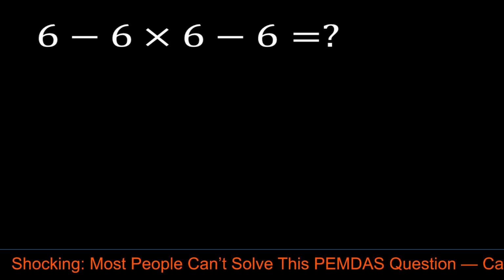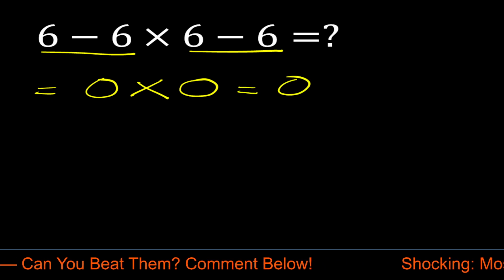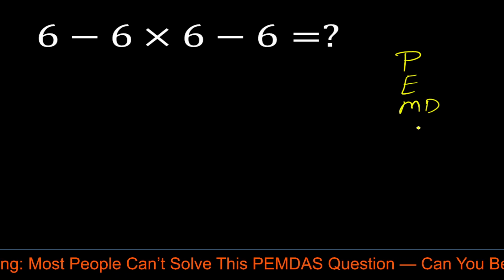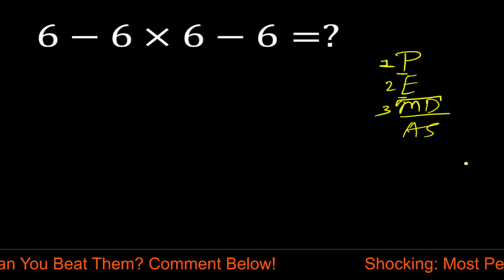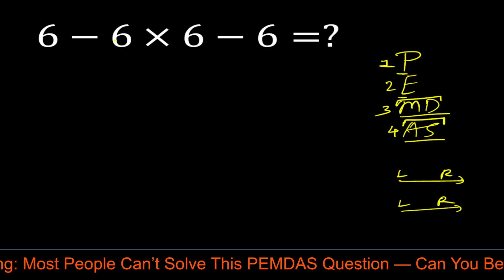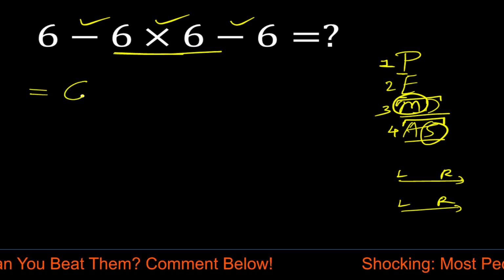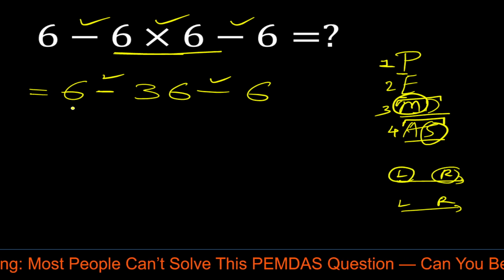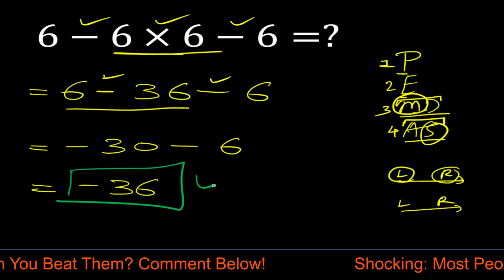This Math Trick Will Blow Your Mind!